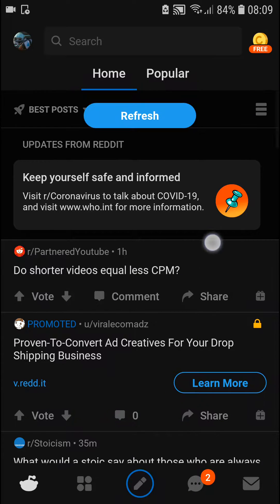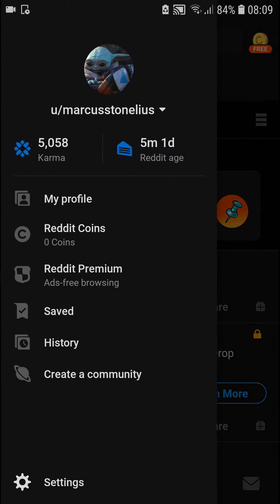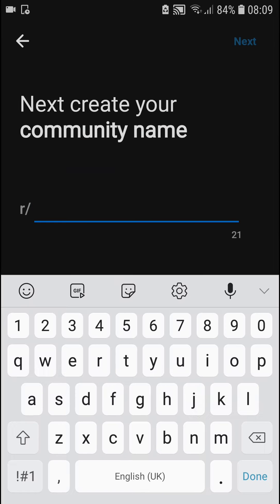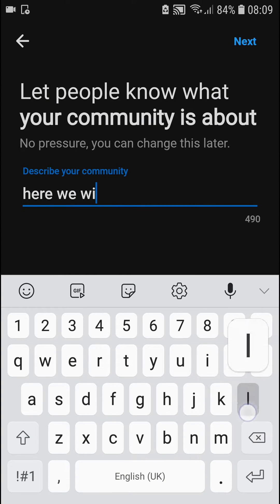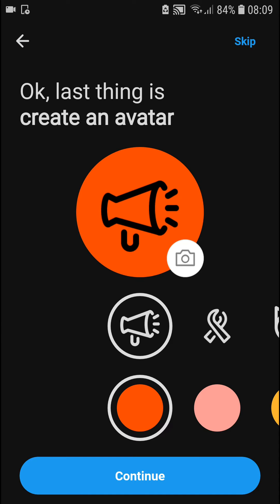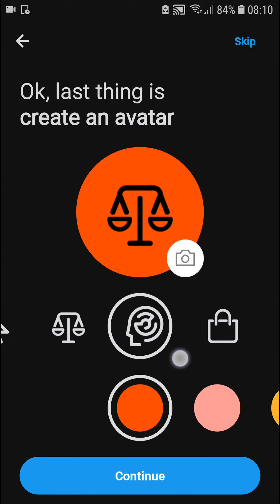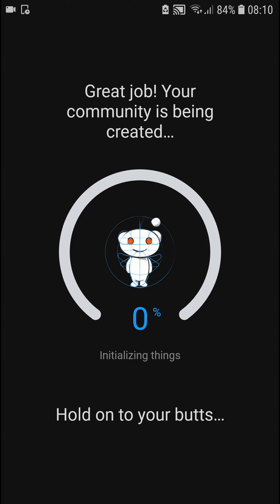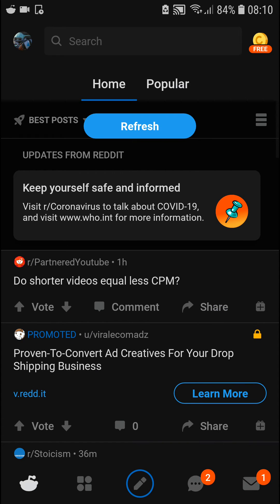How To Create Subreddit In Reddit App